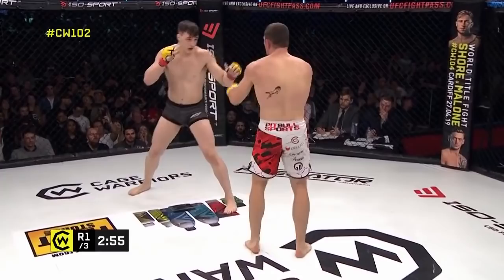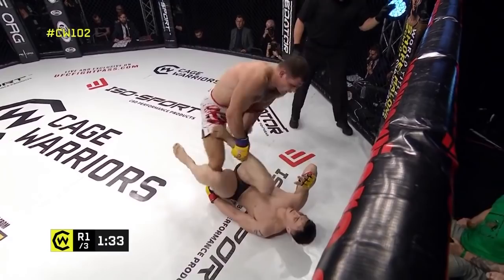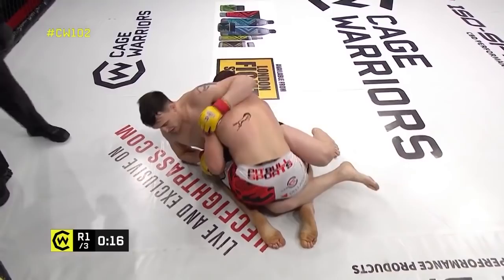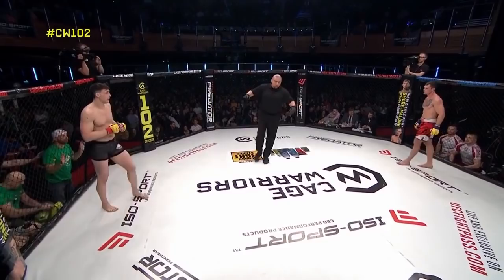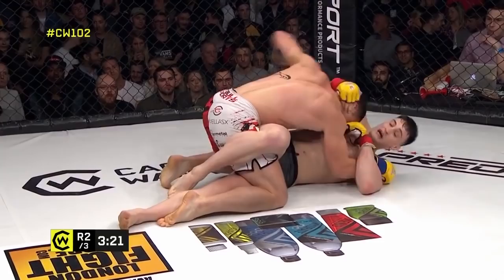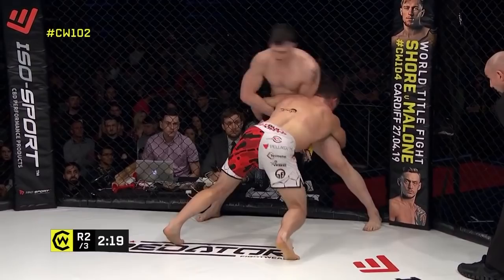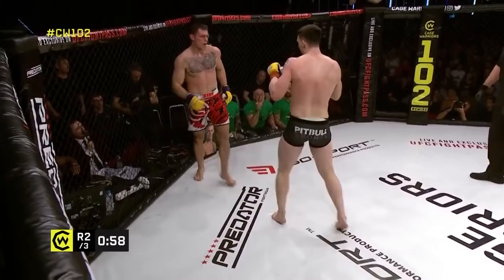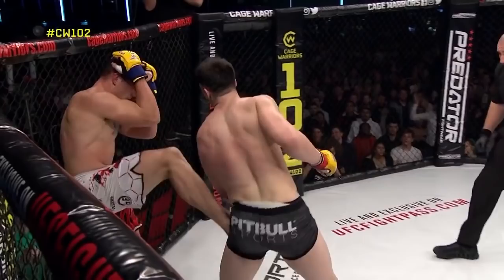CW102: Modestas Bukauskas vs Marcin Wójcik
What a comeback! CW102 Pro Prelim bout between Modestas Bukauskas and Marcin Wójcik.